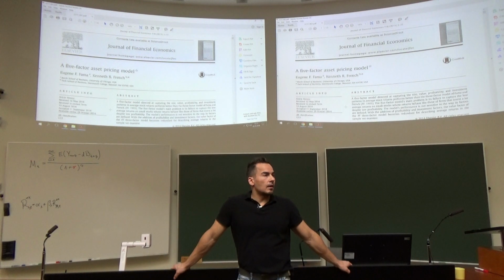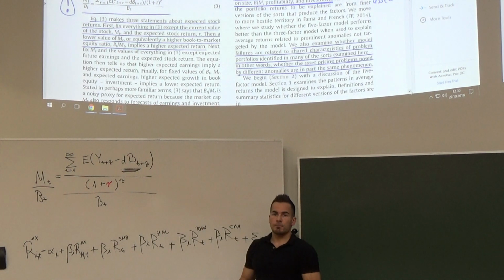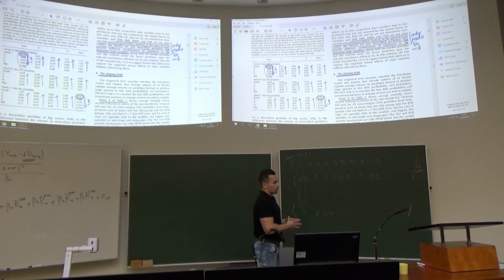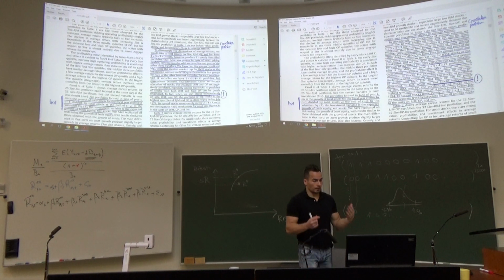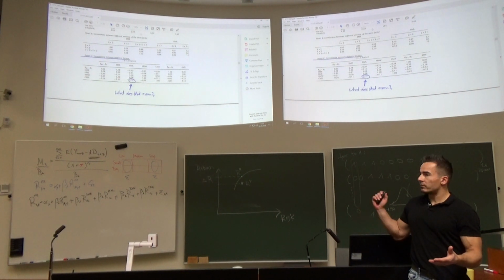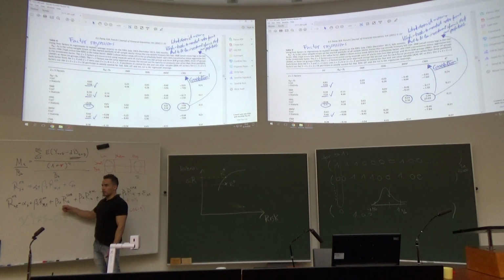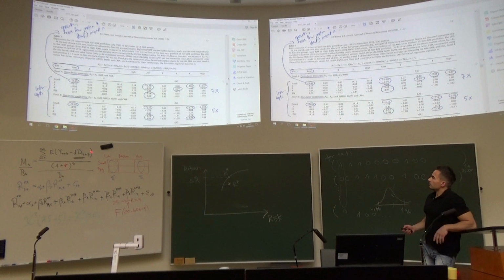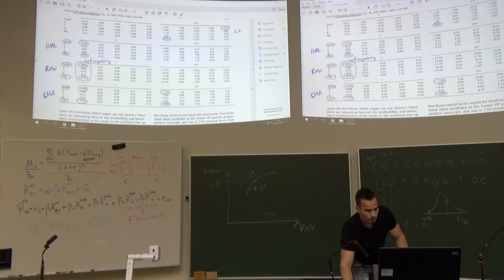2018 RFM Lecture 04: Fama and French's Five-Factor Asset Pricing Model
In this lecture, I discuss the the following paper:

Fama, E., French, K.R., 2014, A Five-Factor Asset Pricing Model, Journal of Financial Economics 116, 1-22.